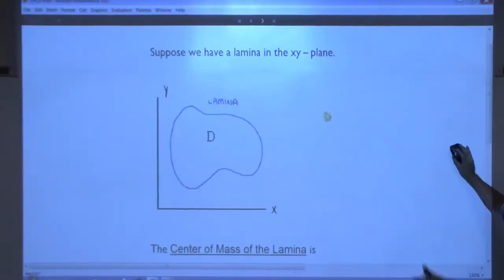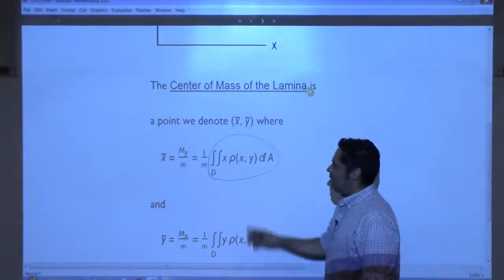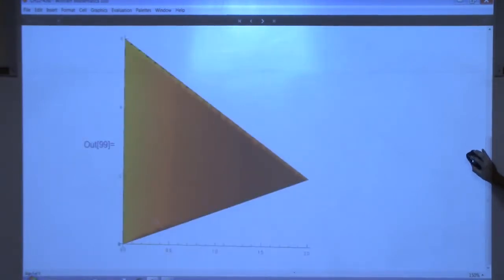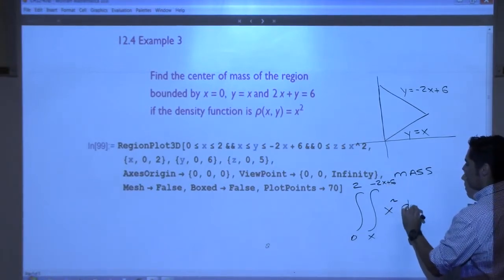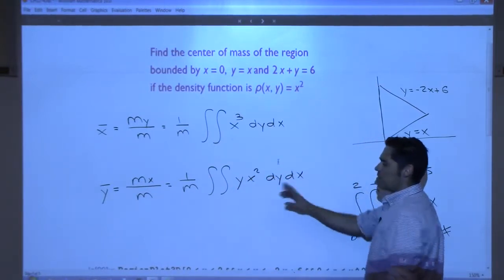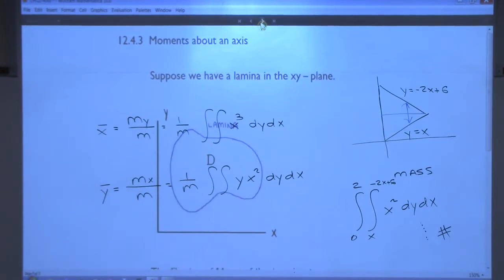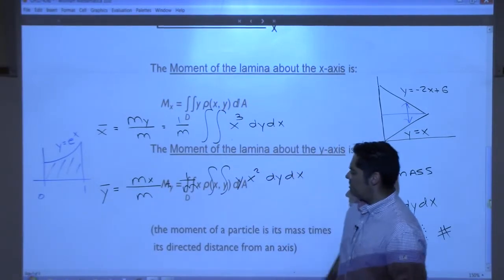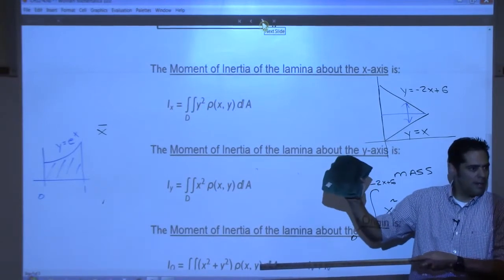2415 Day17 12-3 Double Integrals in Polar Coordinates 12-4 Applications part6